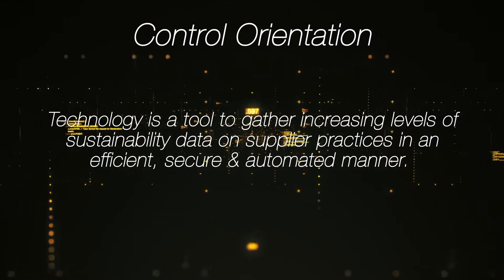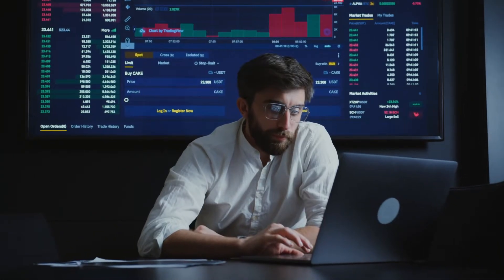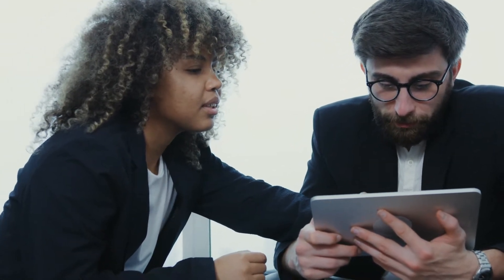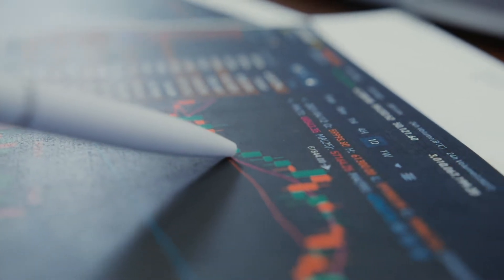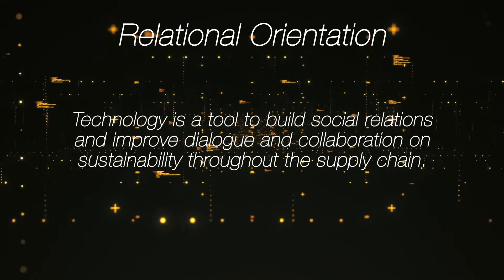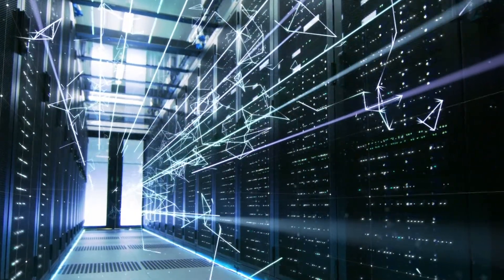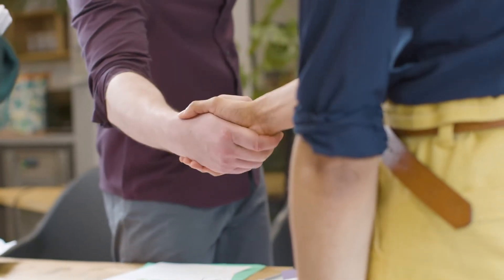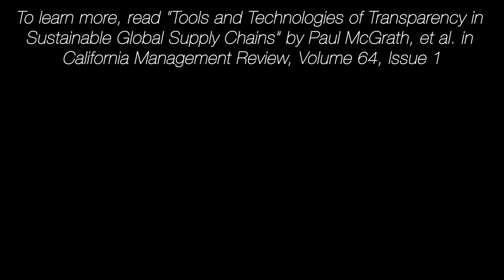Tools and Technologies of Transparency in Sustainable Global Supply Chains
This article explores the role that technology plays in creating and fostering transparency in global supply chains. Transparency is deemed vital in the creation of sustainable and resilient supply chains and overall effective corporate governance. There are two distinct orientations toward the use of technology by multinational corporations (MNCs) in creating sustainability transparency within their global supply chains: control and relational. A control orientation views technology as a tool to gather the ever-increasing levels of sustainability data on supplier practices in an efficient, secure, and progressively automated manner. A relational orientation adopts a view where technology is a tool to help build social relations and improve dialogue and collaboration on sustainability throughout the supply chain. A key difference in the two orientations lies in the mindset of the MNC manager toward the development of supply chain sustainability transparency. The article illustrates the effective application of both approaches and offers advice to managers on the design choices they need to consider in choosing technologies.

Based on the article: "Tools and Technologies of Transparency in Sustainable Global Supply Chains " by Paul McGrath, Lucy McCarthy, Donna Marshall, and Jakob Rehme

California Management Review
Volume 64, Issue 1 (Fall 2021)

Video production: David Salisbury